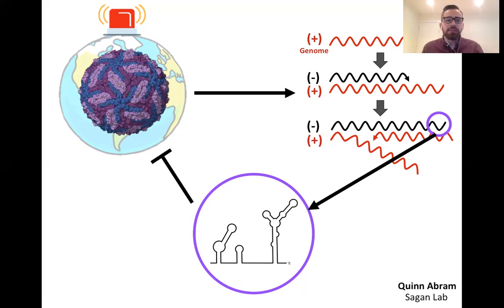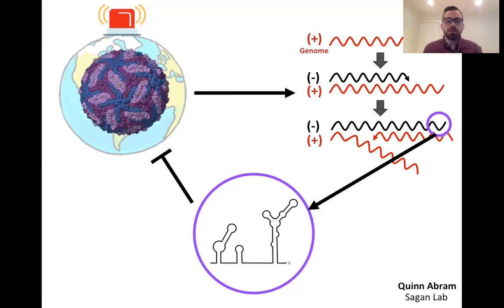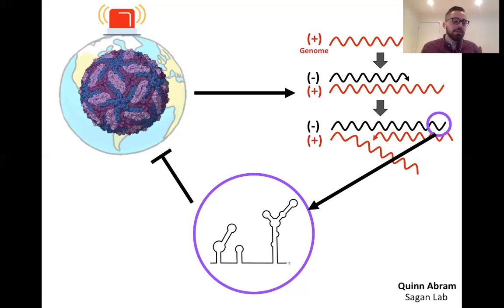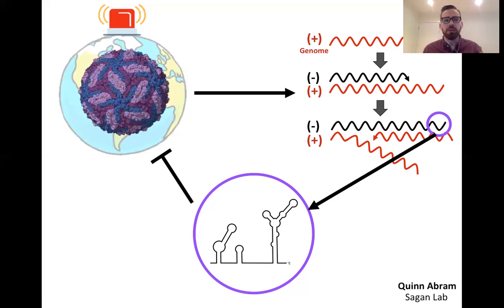Biochemistry Graduate Research Day “3-Minute Thesis” 2021 - Quinn Abram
Quinn recently presented his 3-min Thesis (3MT) at the 2021 Biochemistry Graduate Student Society (BGSS) Research Day entitled: “Structural Analysis of the Zika Virus Negative-Strand Replicative Intermediate”.